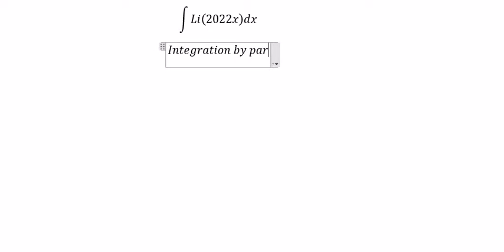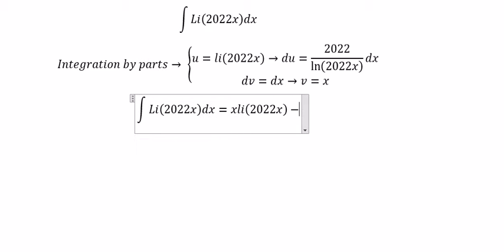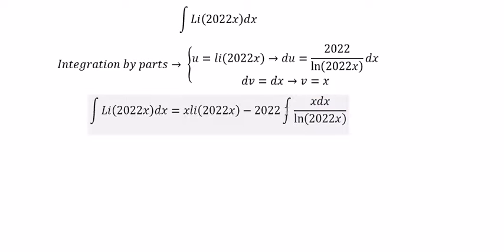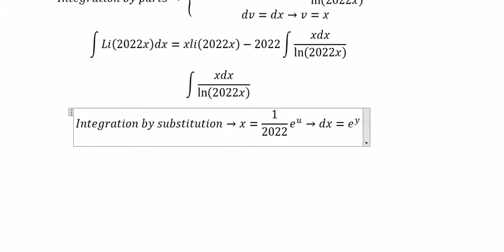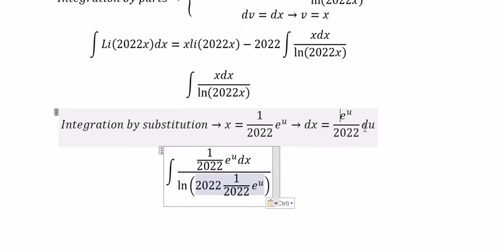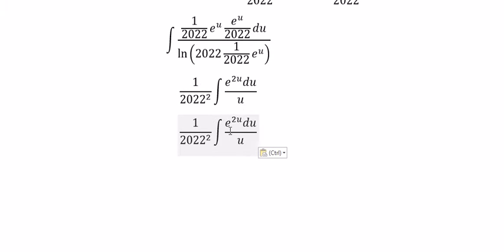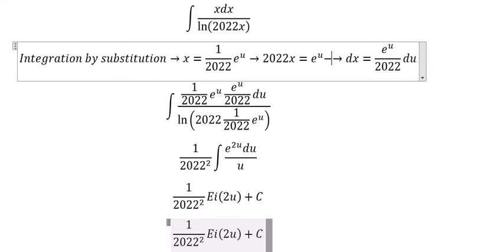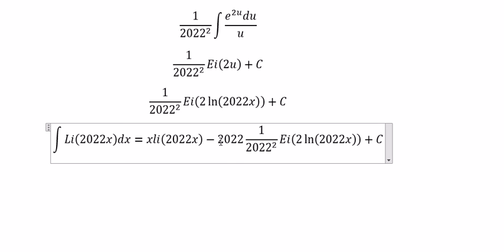Calculus Help: Integral of Li(2022x) - Integration by parts - Logarithmic Integrals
Here is the technique to solve this integration and calculate in step-by-step